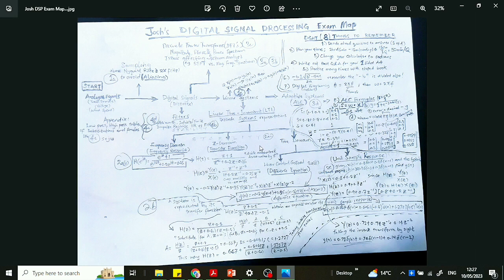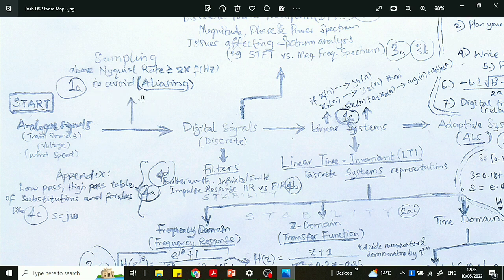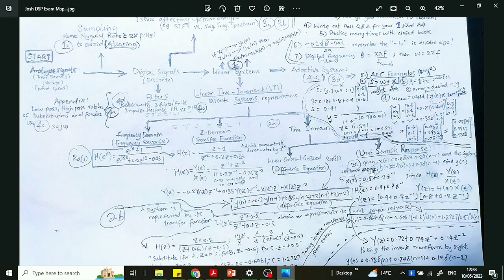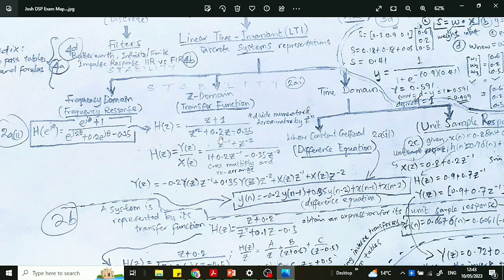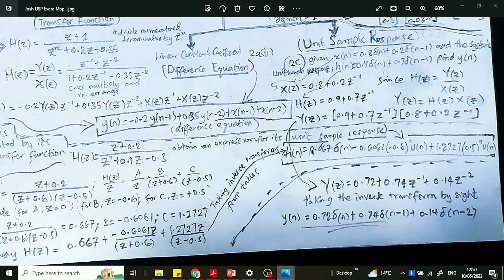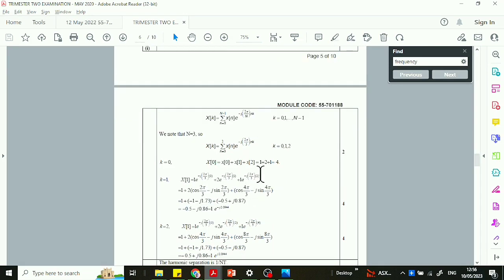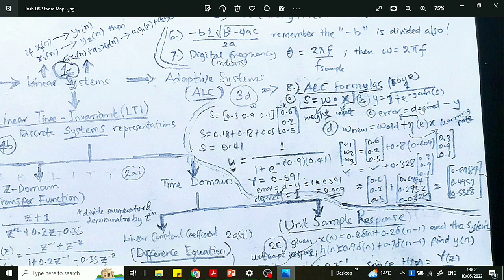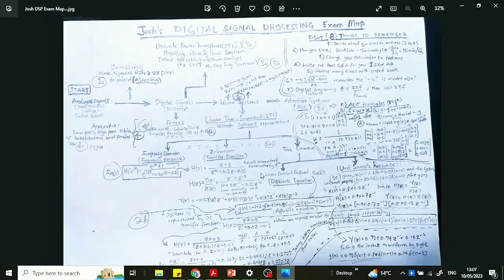Josh's DSP Exam Prep Video